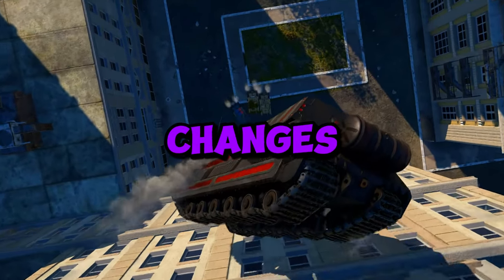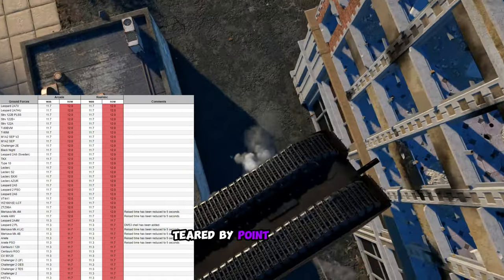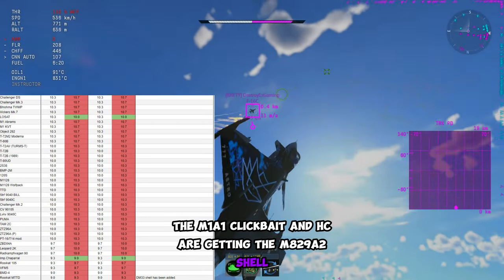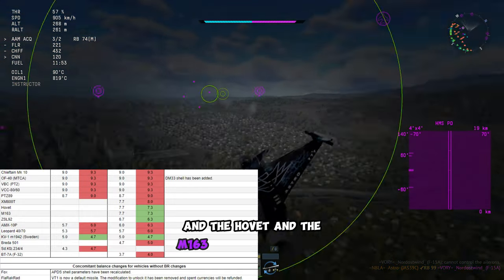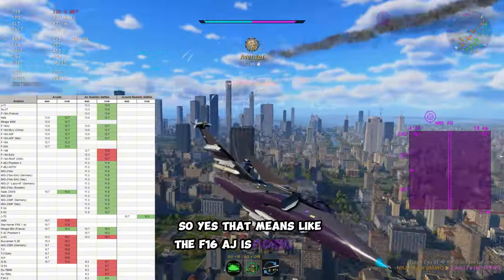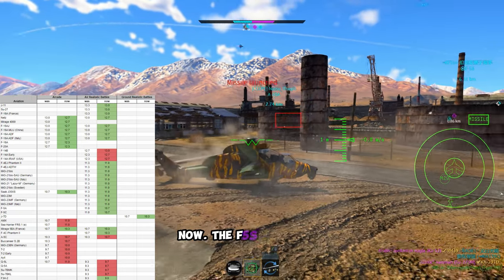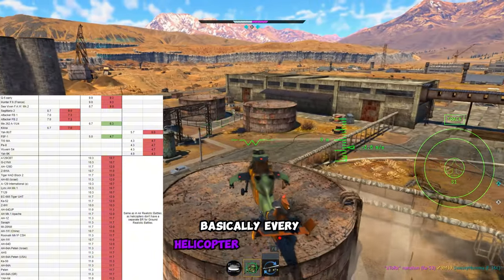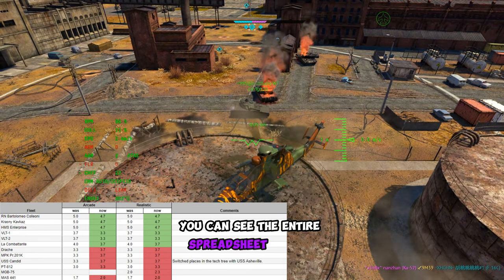MASSIVE WARTHUNDER BR CHANGES: We Needed These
Here I go over some of the news of the BR chnages. You can find everything you need here in this link :3

Discord.gg/nbla